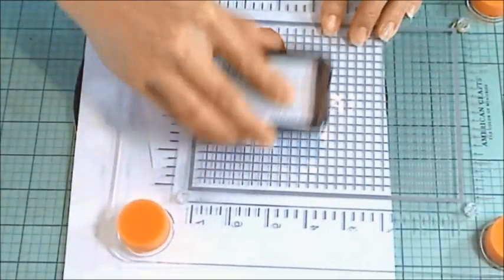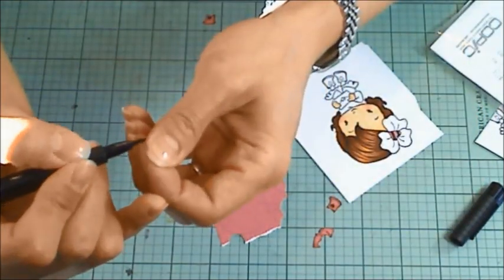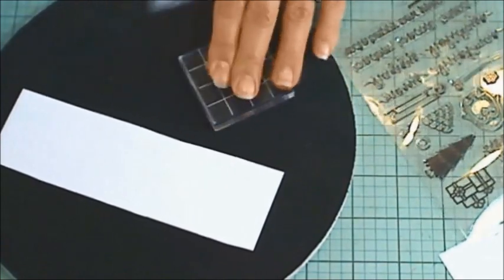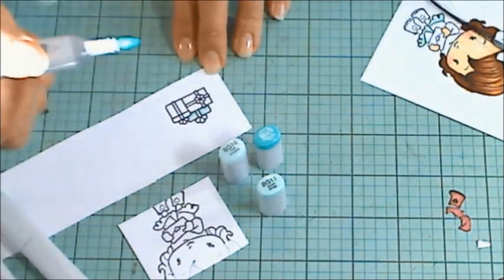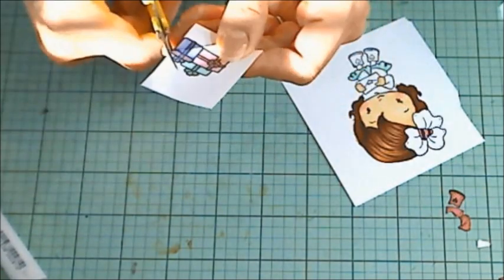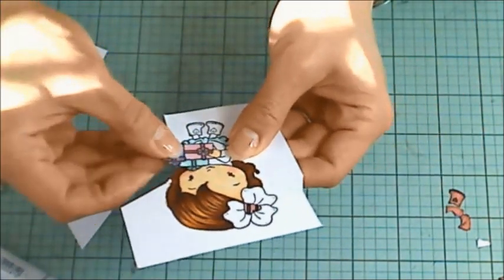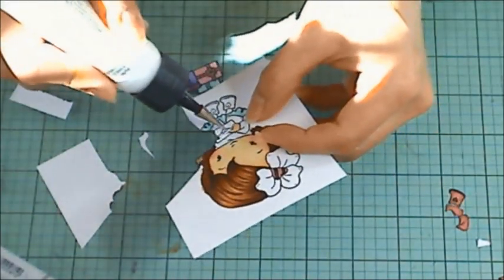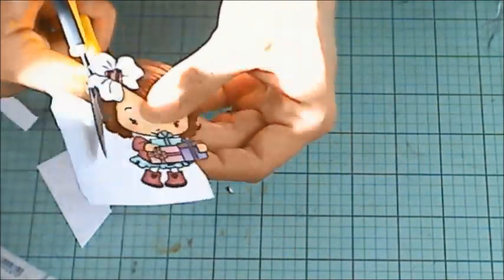How to Alter a Stamp + Christmas Card for Sa'fyre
Addie to send cards:
Sa'fyre Terry